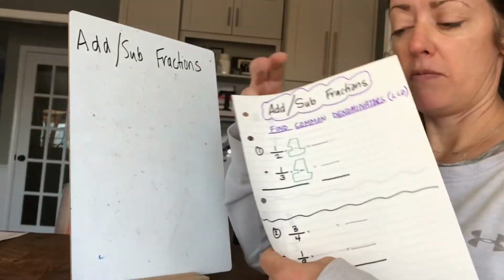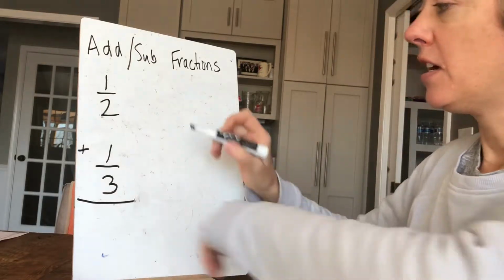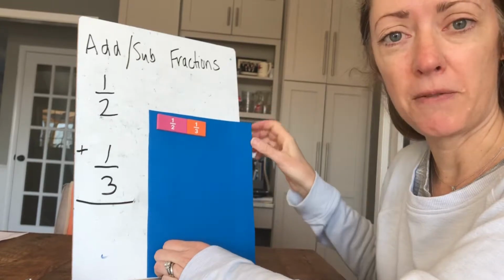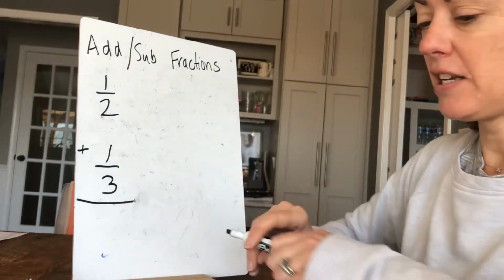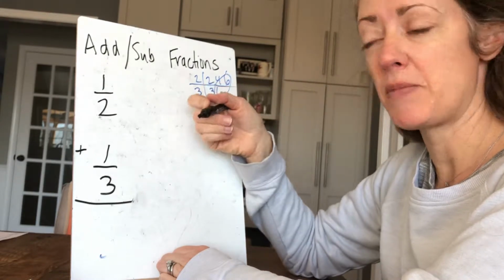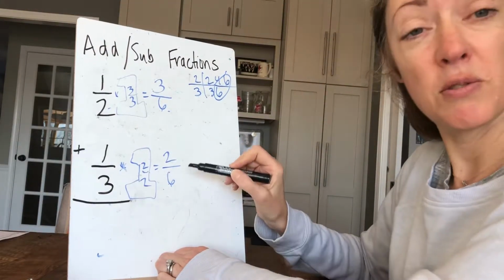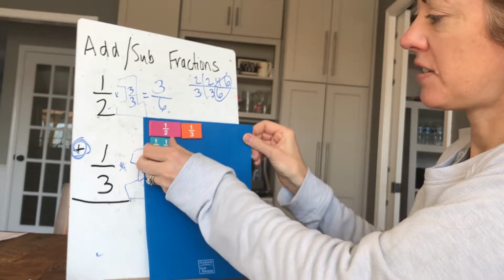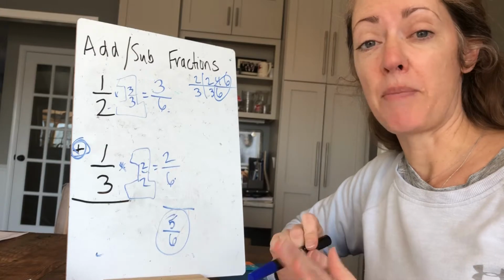AF TUESDAY VIDEO 1